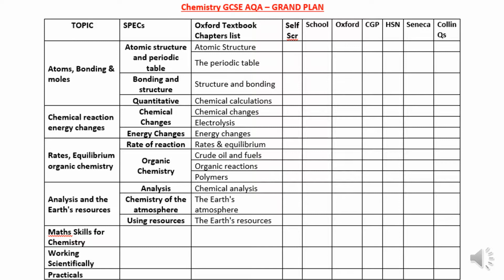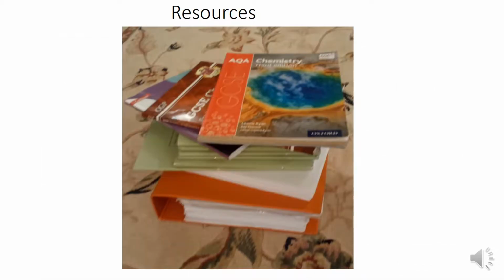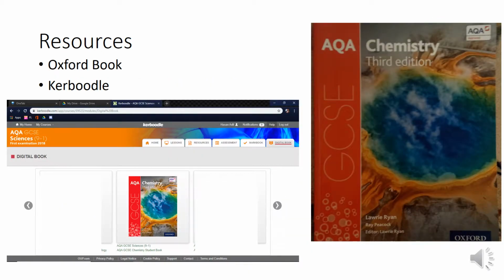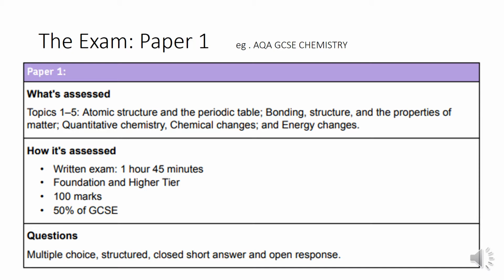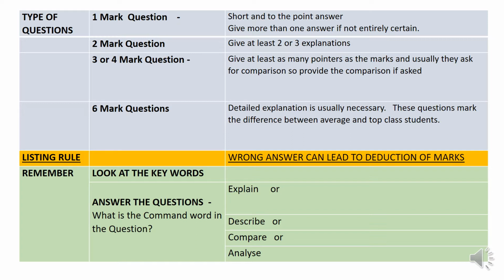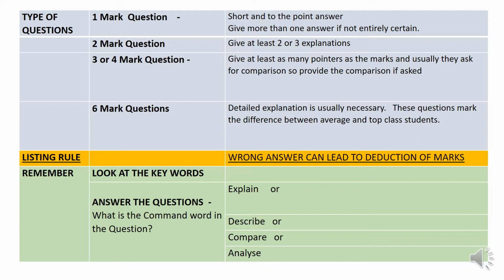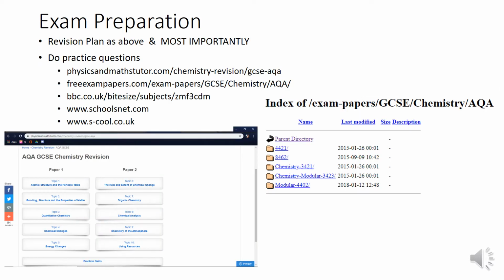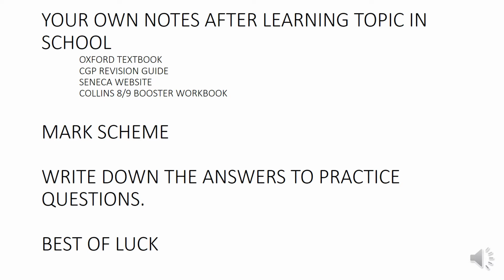Getting a 9 made simple for Chemistry GCSE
I wanted to share how I prepared for my Chemistry GCSE and over time went through various resources and came up with my revision plan I got a grade 9 in my GCSE Chemistry, so I guess the resources I used and the effort invested in this subject was worth it.

Please watch the video to the end, and then complete this survey, it would really help me out.

(is subscription based, £5 a month for an annual subscription)

If your school uses on online resource to share files such as Office 365, then check the Chemistry section to find any additional resources such as practice questions.

I would also like to give special thanks to my teachers, including:
Mr A Flanagan
Dr J Marsden
Tony
Alastair
Hanaan
Paul